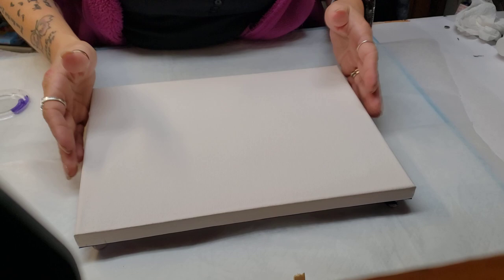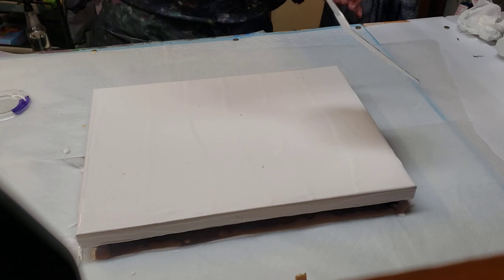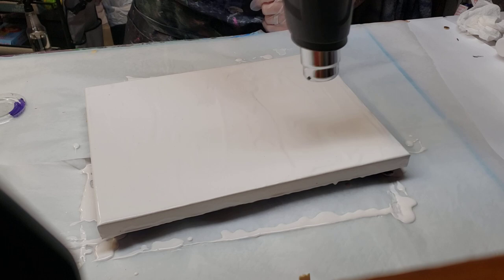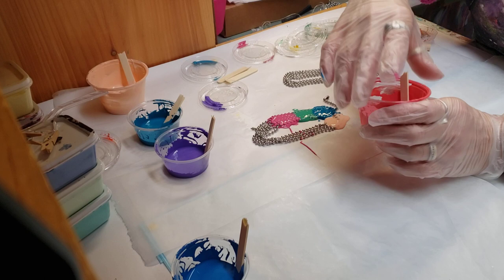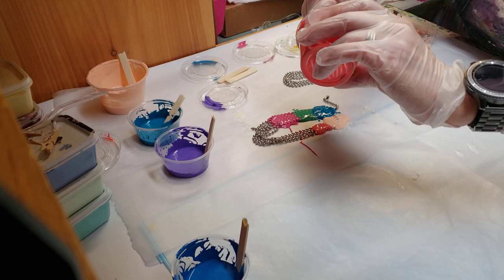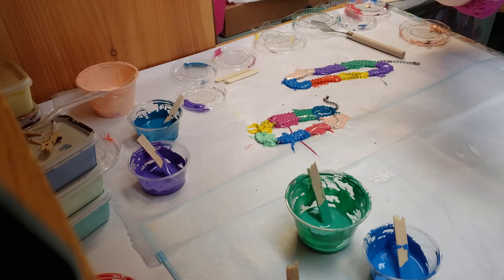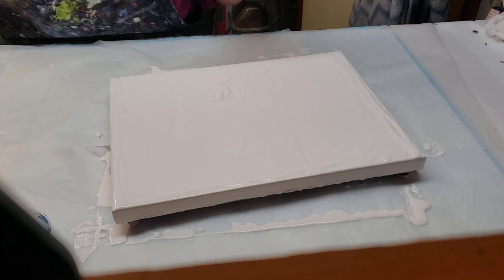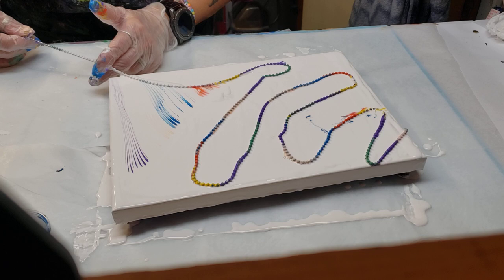my paintings (2)